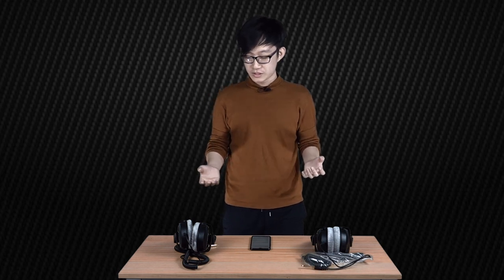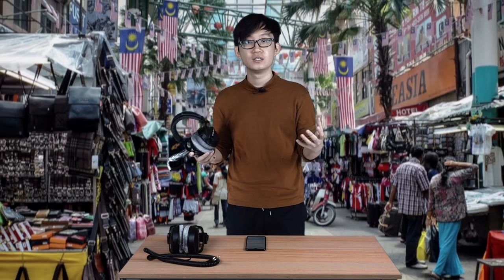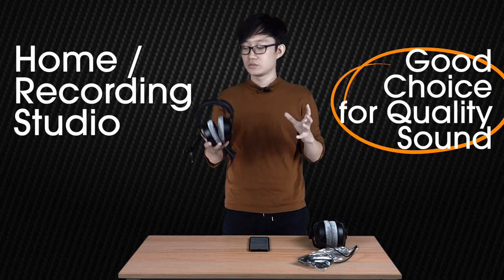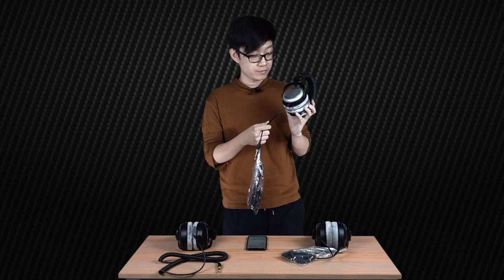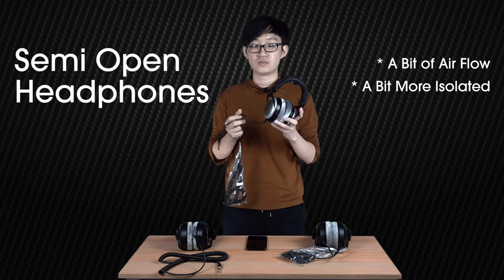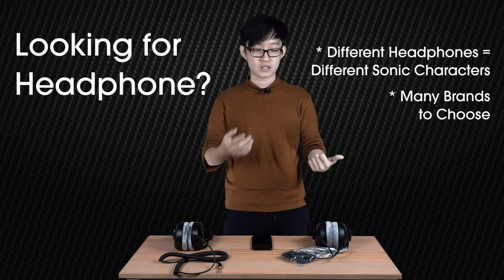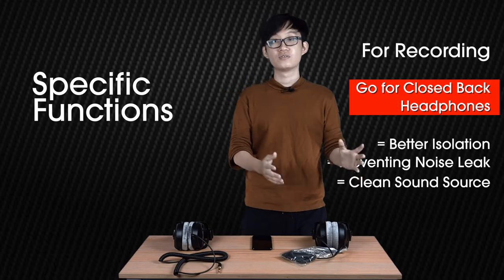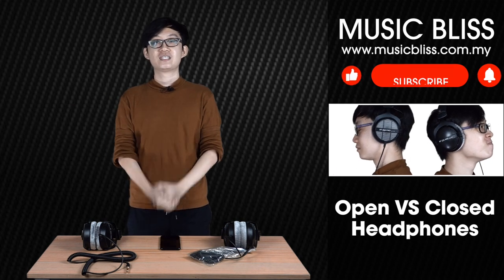Open VS Closed Back Headphones : For Music Listening, Recording, Mix & Mastering!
0:00 - 0:45 : Intro
0:52 - 1:57 : Closed Back Headphones Breakdown
1:58 - 2:39 : Open Back Headphones Breakdown
2:41 - 3:55 : Points to consider when choosing open vs closed
3:56 - 4:51 : Semi-Open Headphones, the middle-ground option
4:52 - 6:30 : Picking a headphone for music listening
6:31 - 7:00  : Picking headphones for recording purposes
7:01 - 7:35 : Picking headphones for mixing/mastering
7:36 - 8:20 : Headphones Impedence (Ohms)
8:21 : Outro

About us:
“Birth”

Location:
Petaling Utama,
46150 Petaling Jaya,
Selangor

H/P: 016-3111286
Operation Hours:
Monday-Thursday 10am-730pm
Friday-Saturday 10am-7pm
Sunday 10am-6pm